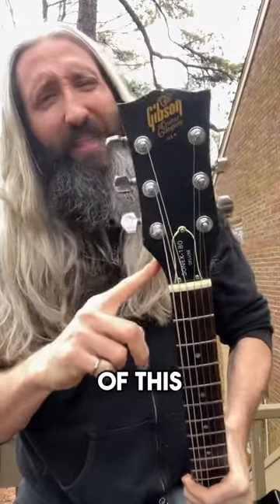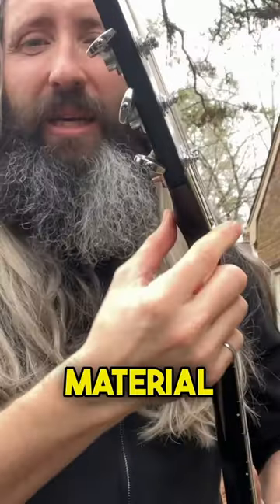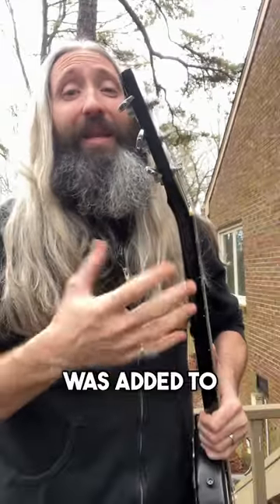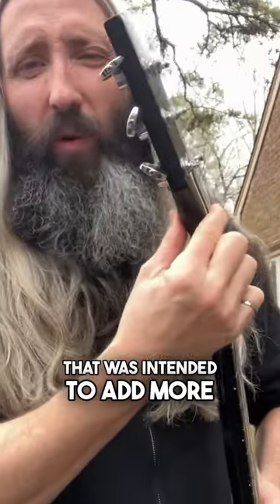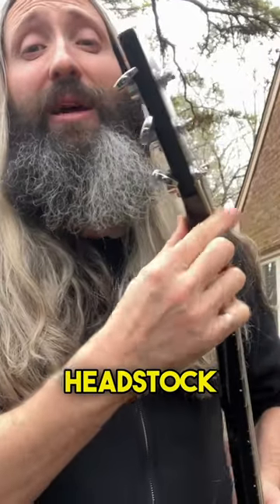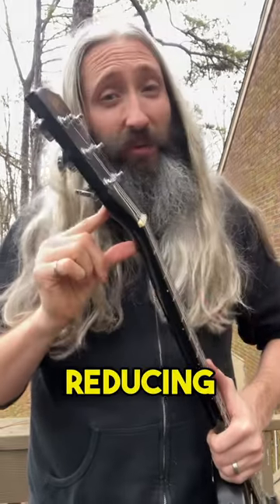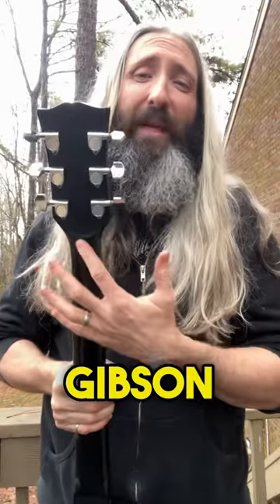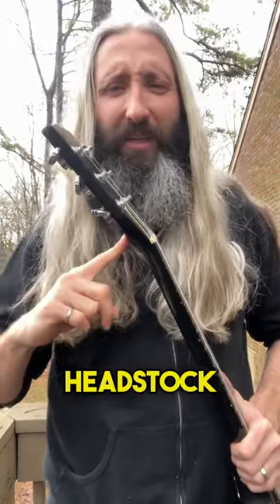Do Headstock Volutes Actually Work?gibsonguitars